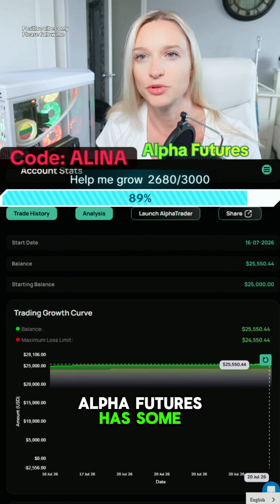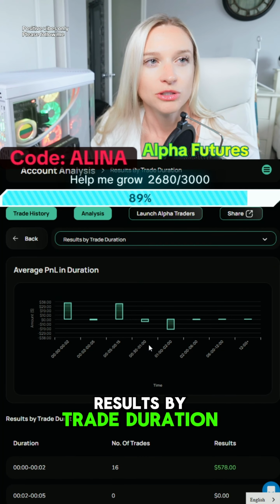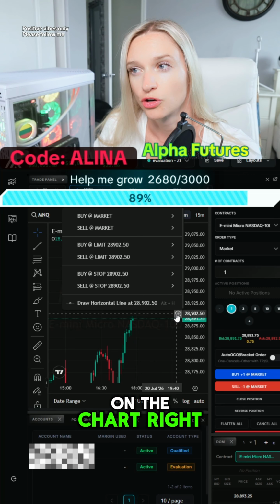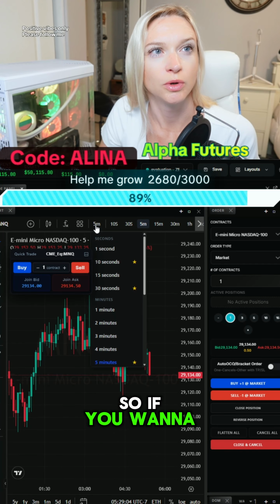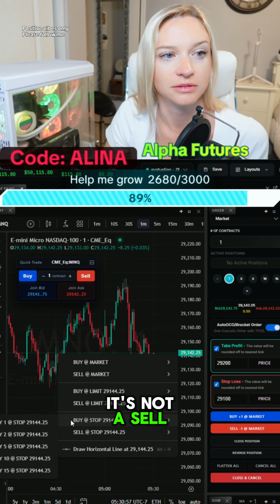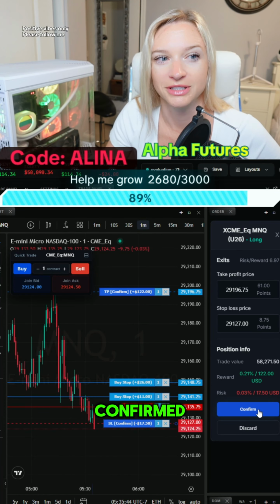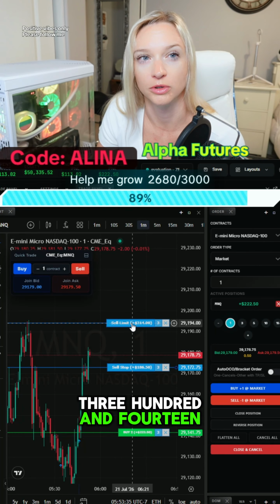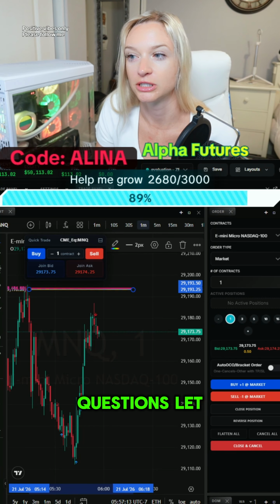Alpha Futures New Platform: TradingView Integration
Alpha Futures has officially introduced its new trading platform, and in this video, I’m giving you a full look at how it works, what features are available, and what traders should know before getting started.

I’ll walk through the platform layout, order entry, account information, charting, and the overall trading experience. I’ll also briefly cover the new TradingView integration and touch on the upcoming Alpha Futures mobile app.

Whether you already trade with Alpha Futures or you’re considering opening an account, this video will help you understand what the new platform has to offer.